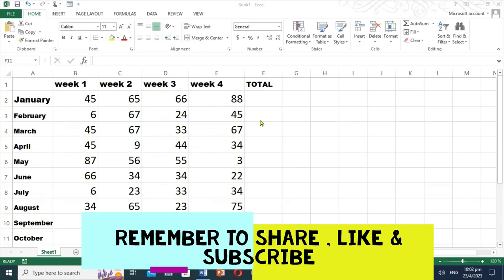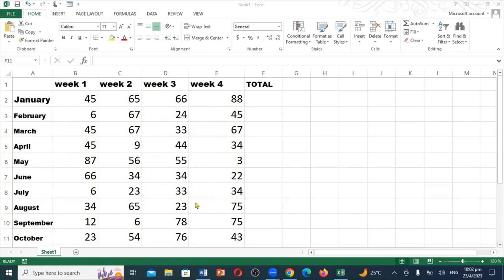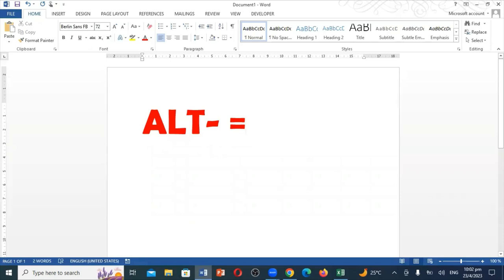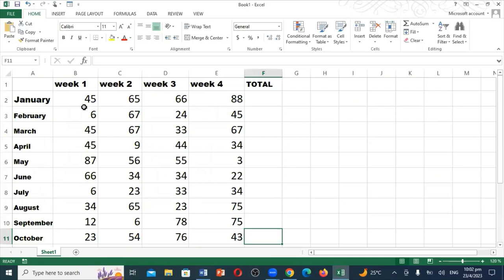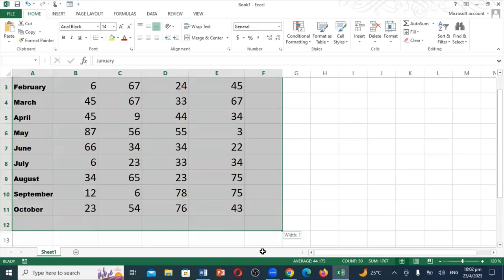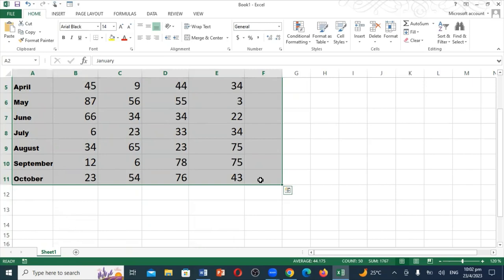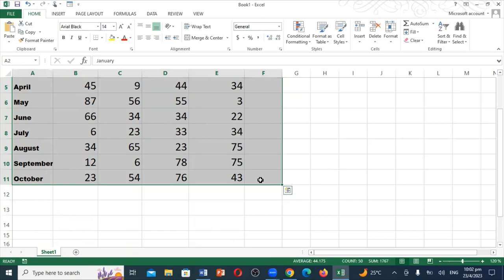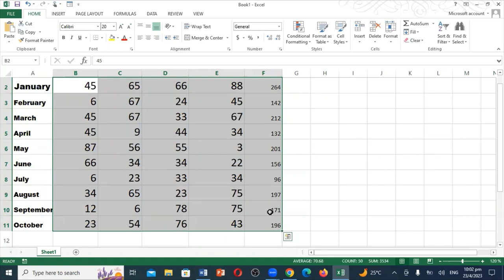(Alt + =) short key for quick sum in excel, how to use (alt + =) in excel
Step 1: place the cursor below the column of numbers you want to sum (or to the left of the row of numbers you want to sum).

 Step 2: hold down the Alt key and then press the equals = sign while still holding Alt.

 Step 3: press Enter